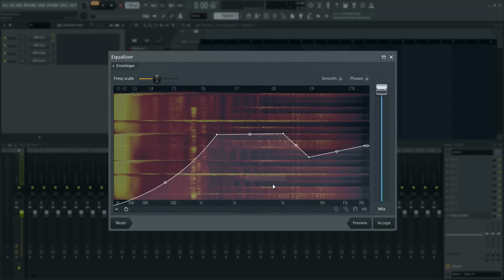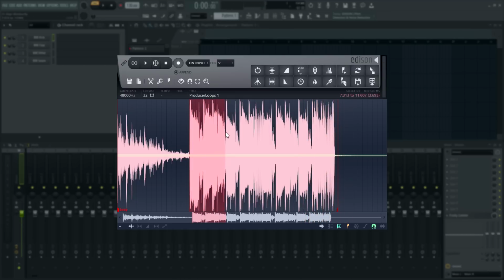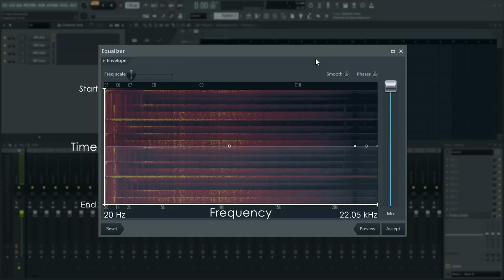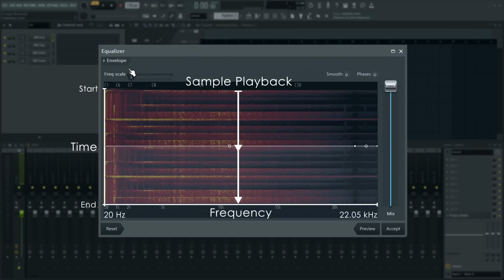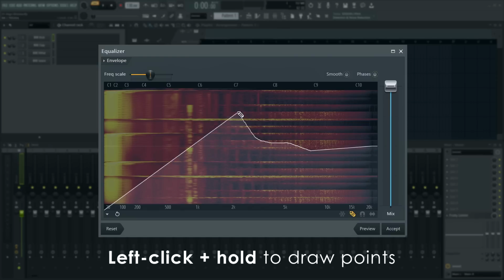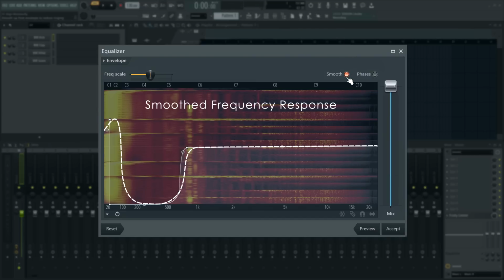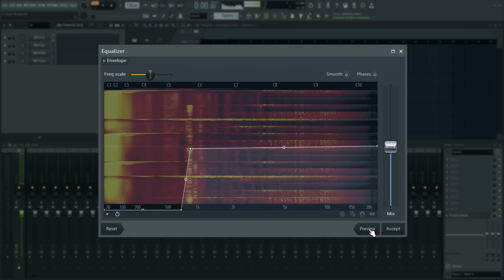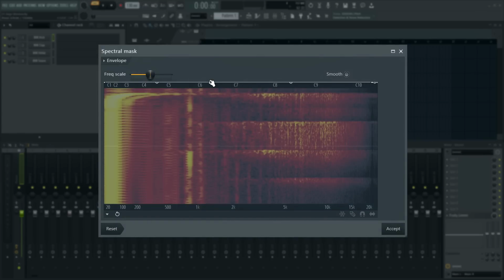EDISON | Equalizer Tool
Series Index

Video Index

0:00 - Series Intro
0:20 - Equalizer Introduction
0:40 - Sample Preview
1:06 - Opening the Equalize tool
1:16 - Explaining the Display
1:34 - Explaining horizontal direction
1:44 - Explaining vertical direction
2:02 - How to make EQ settings
2:16 - EQ changes preview
2:27 - Quick changes with Step Edit
2:49 - Frequency Smoothing Option
3:09 - Editing the Phase Response
3:25 - Mix Slider
3:58 - Paste Mix (Spectral)
4:22 - Do it!

Image-Line Software